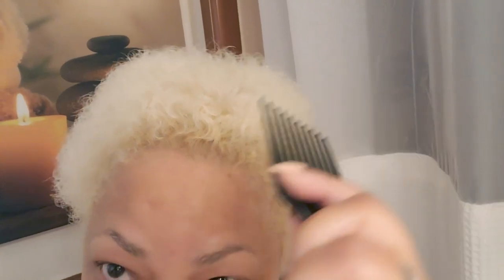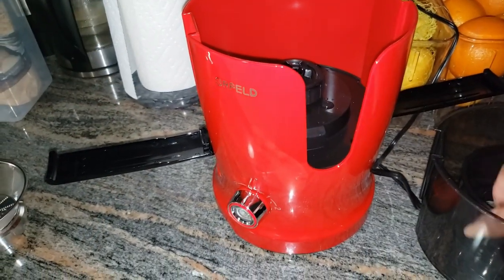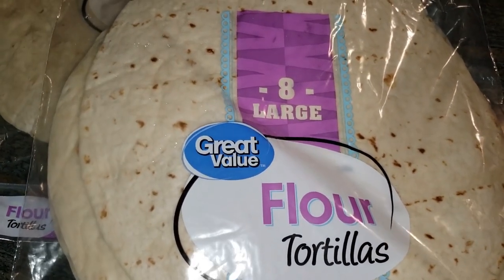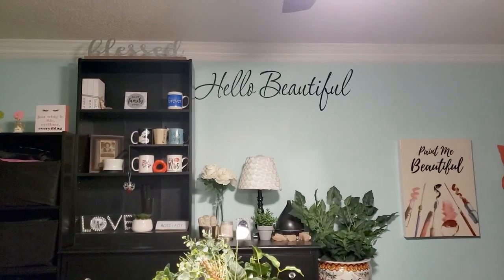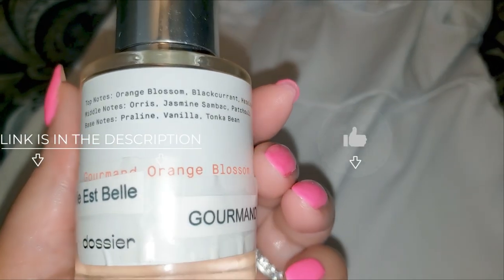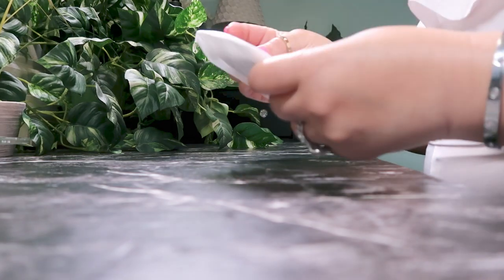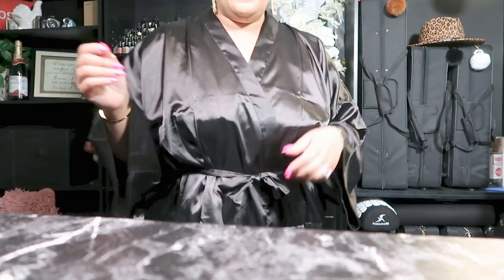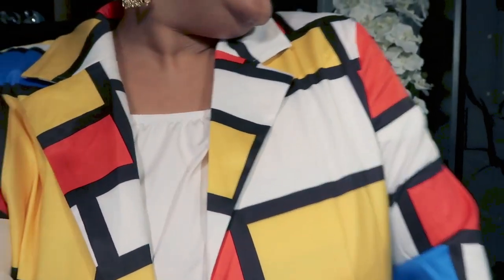SWEET ANGEL MTV VLOG|a few days in my life|home office clean up|Amazon Haul|new favorite earrings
Extra Strength 10,000mcg Biotin Liquid Drops with Organic Berry Flavor

kaleidoscope Miracle Drops 2oz.

BORN PRETTY Base & Top Coat

Elite99 Soak Off Gel Polish Lacquer

Electric Juicer, Centrifugal Juicers Machine

Crystal Square Geometry Dangle Earrings

Crystal Square Dangle Statement Earrings

Dry Brushing Body Brushes

Women's Colored Geo Turn Down Collar Trench Coat

Broom and Dustpan Set

Pingpi Floral Mouse Pad Motivation Quote

Feyarl 2pcs Crystal Makeup Brush Holder Silver

Women's Plus Size Satin Robes Short Silky Bathrobes

📬 MAILING ADDRESS 📬
Sweet Angel

SWEET ANGEL affectionately known as 'THE REDBONE WITH A SAXOPHONE' and 'SUGAR FINGERS'
Label:  Independent | SA Records
Genres: Blues, R&B, Soul Southern Soul, Jazz, Gospel

** Please understand that I have experience with this company/these companies and I recommend them because they provide helpful and useful products, not because of the small commissions I make if you decide to buy something.

📬 SNAIL MAIL📬
Sweet Angel

I love TuneCore! It’s the best way to sell and share your music online and they let you keep 100% of the sales revenue!